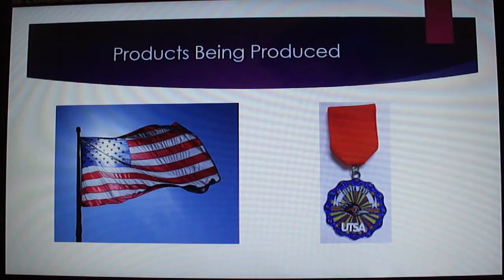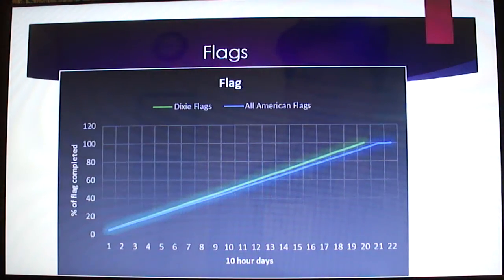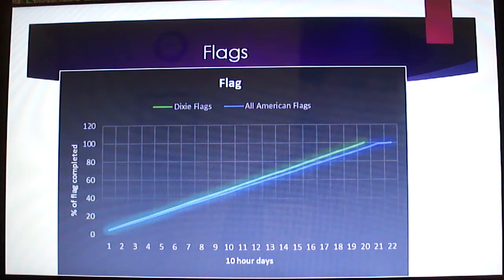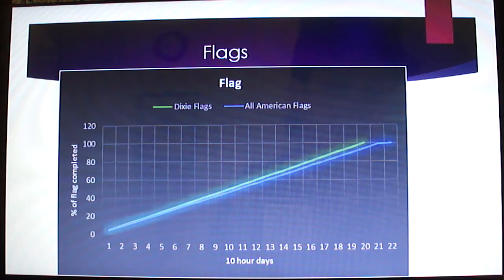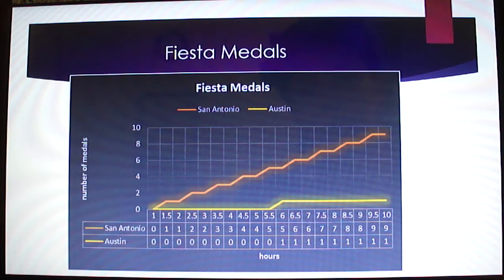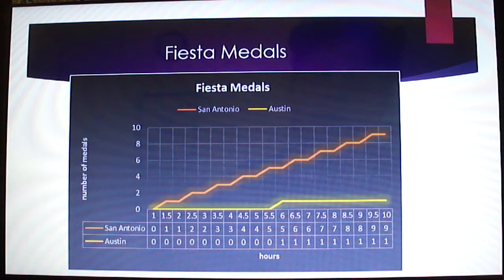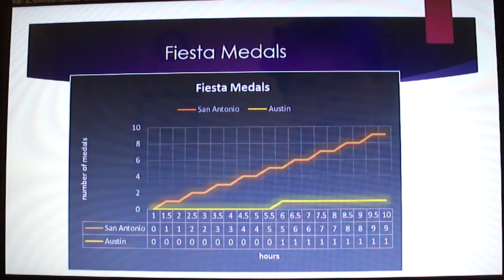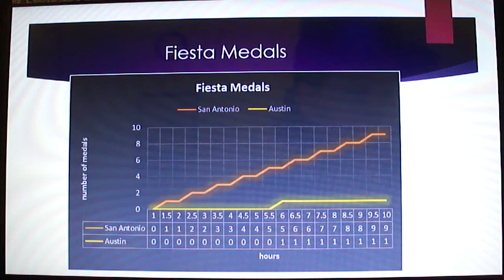Absolute and Comparative Advantage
This video was produced as part of a project for my Economics class.  It discusses the topic of absolute and comparative advantage of two different products from two different cities within Texas.